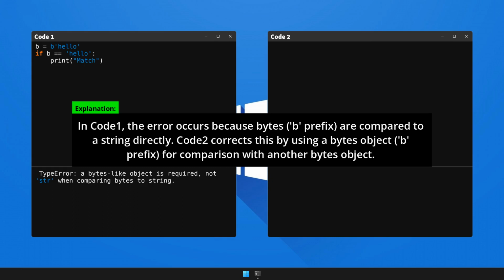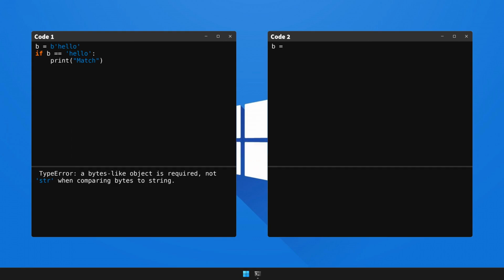How to fix TypeError: a bytes-like object is required, not 'str' when compar... in Python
We're excited to share with you our newest video, "How to solve  TypeError: a bytes-like object is required, not 'str' when comparing bytes to string. in Python". 🎥 This series is meticulously designed to arm you with knowledge 🧠 and skills 🛠️ to overcome frequent coding challenges.

Today, we will decipher 🔎 and resolve a common error faced by Python coders: the bit hard to solve  TypeError: a bytes-like object is required, not 'str' when comparing bytes to string.. Here is a snapshot of the code of the video:

Troubling Scenario: ❗️

b = b'hello'
if b == 'hello':
    print("Match")

Unwanted Result: 🚫
 TypeError: a bytes-like object is required, not 'str' when comparing bytes to string.

Effective Resolution: ✔️

b = b'hello'
if b == b'hello':
    print("Match")

Desired Output: 🏁
Match

In this detailed walkthrough, we will illuminate 💡 the underlying cause of this error, and offer a comprehensive explanation: In Code1, the error occurs because bytes ('b' prefix) are compared to a string directly. Code2 corrects this by using a bytes object ('b' prefix) for comparison with another bytes object. 🎯